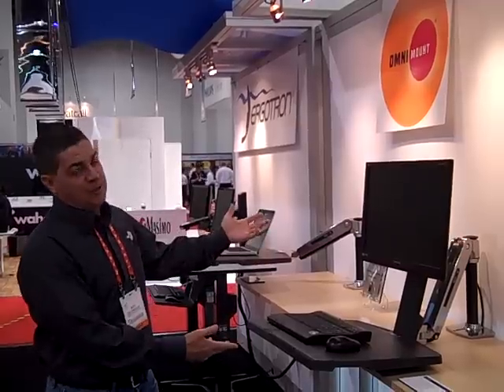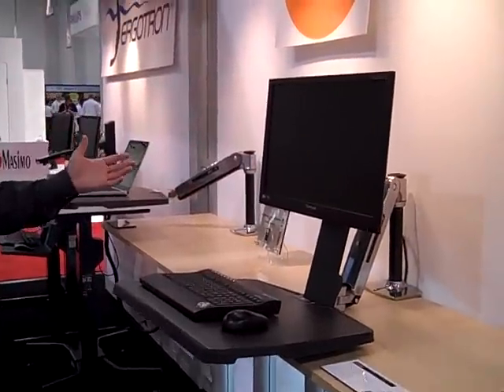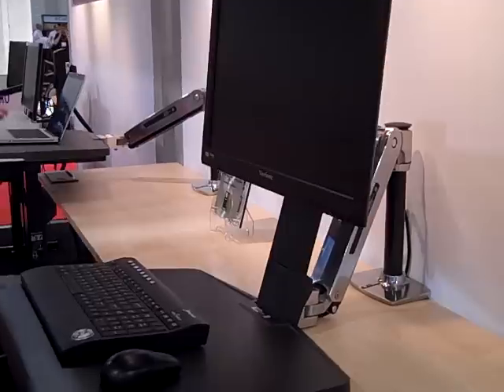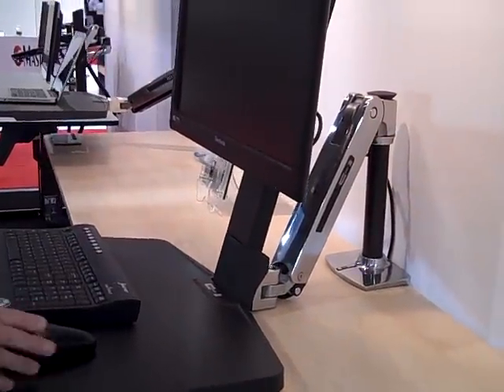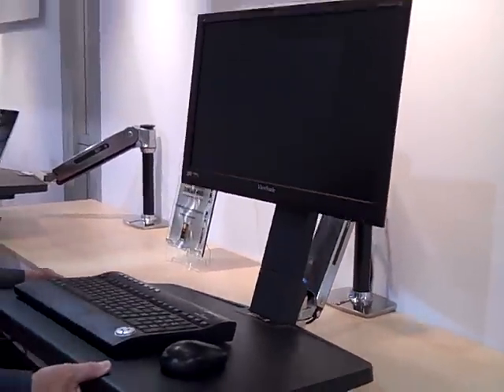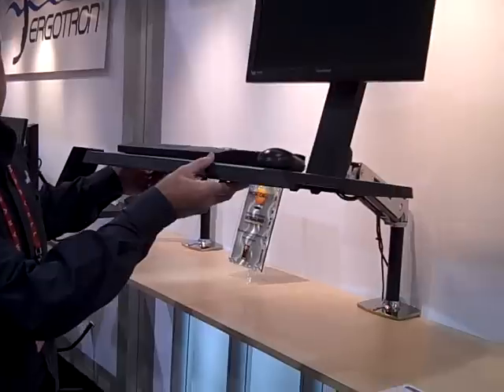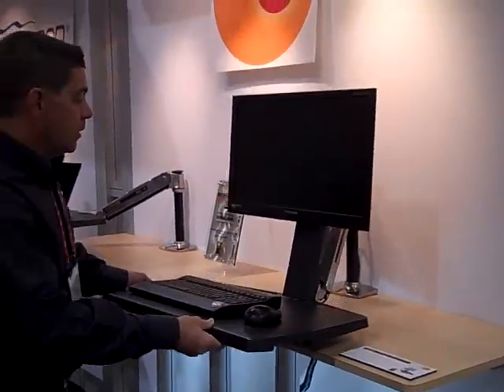2013 CES Day 1 OmniMount Preview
OmniMount's Erick Valkingburg demos a sit-stand computer mount at OmniMount booth 26121, exhibiting as part of the Digital Health Zone.